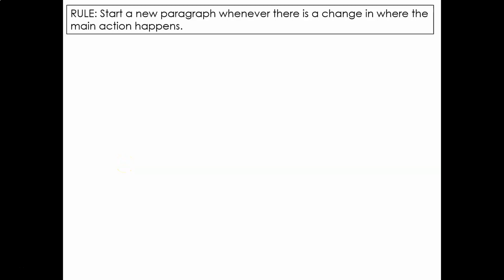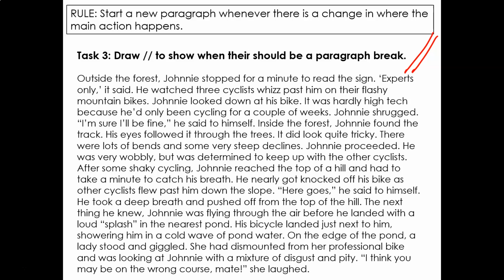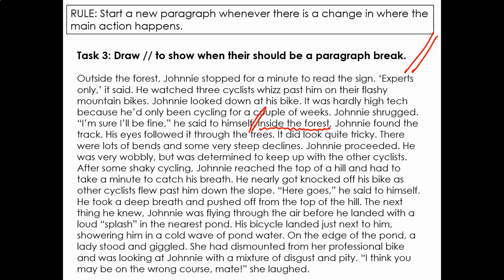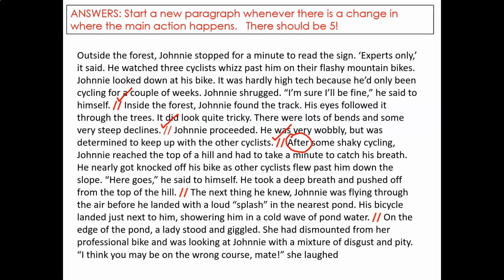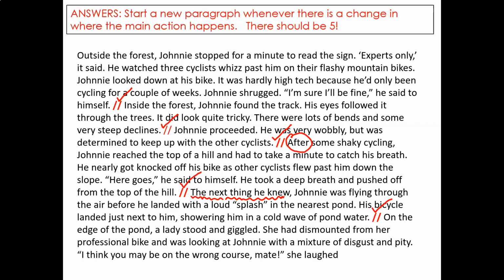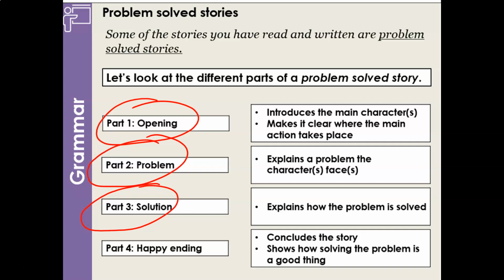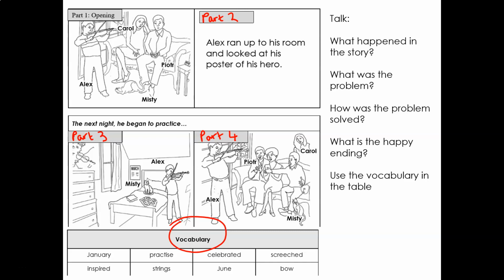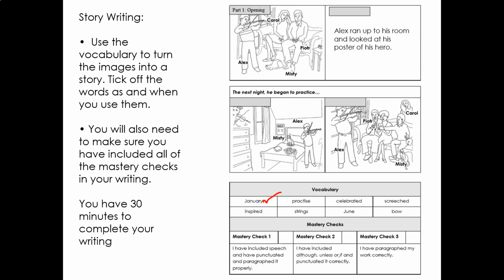Year 7 Mastery Monday (part 2)